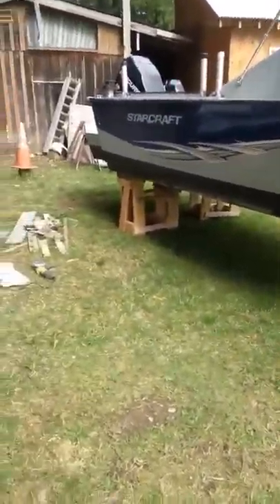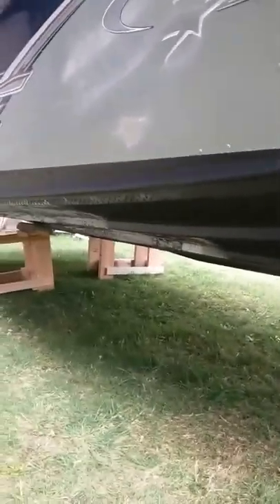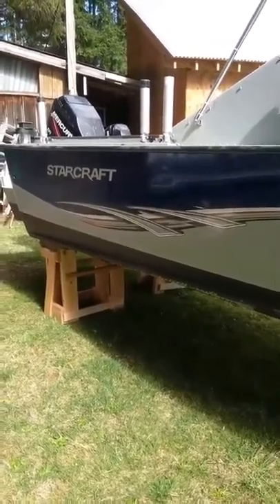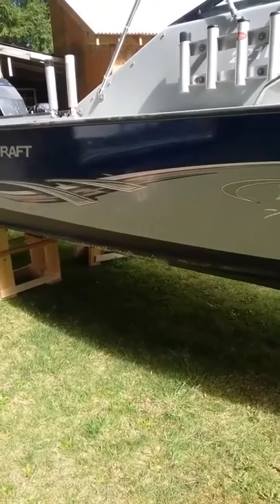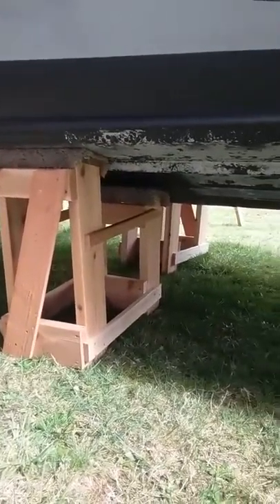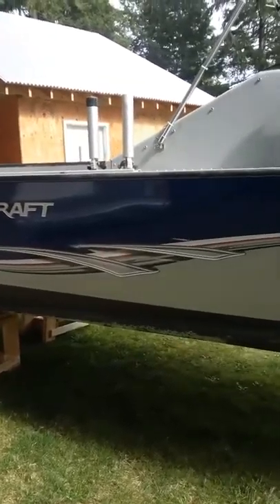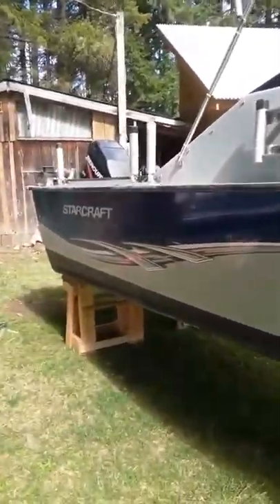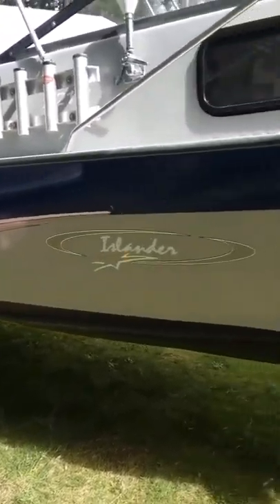Using bed liner on the hull part 2.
The next video of my progress of using spray can bed liner on the hull of my aluminum boat.  Now have the boat off the trailer and ready to hopefully finish very soon.  Enjoy the video.